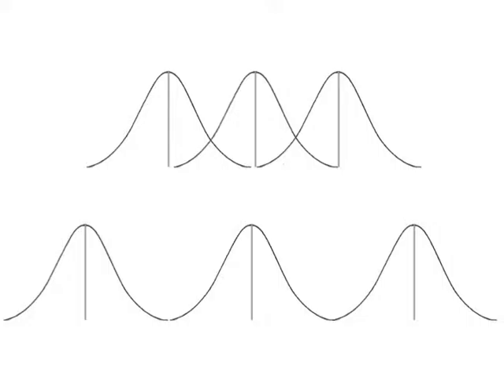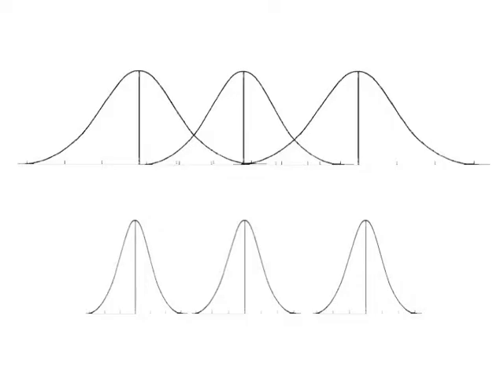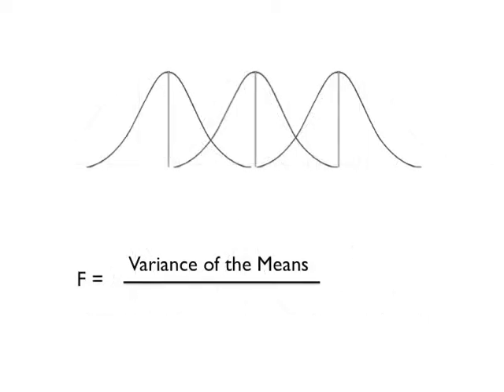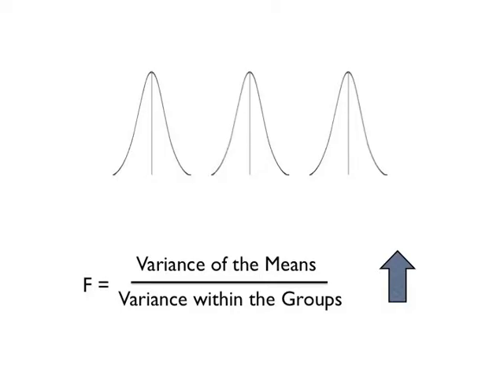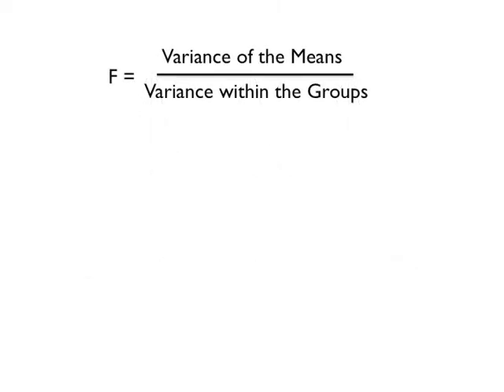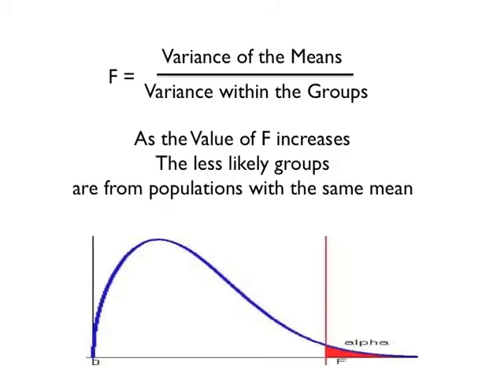ANOVA and cherry blossoms